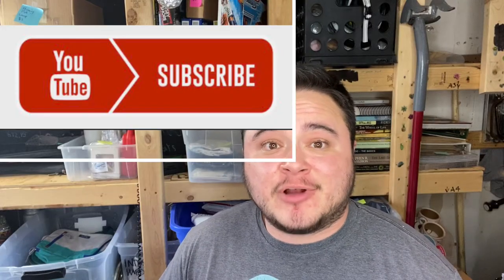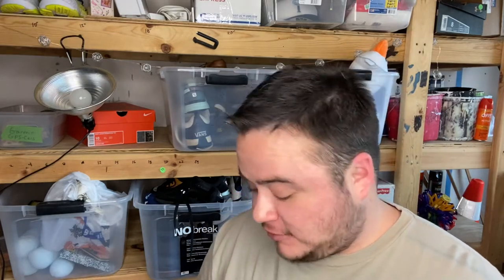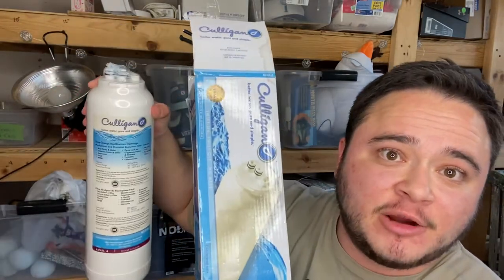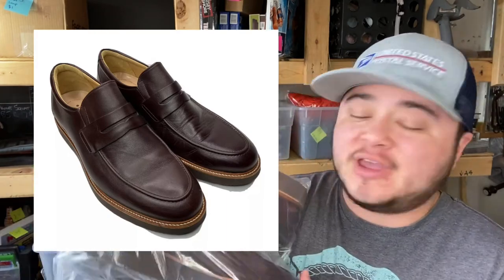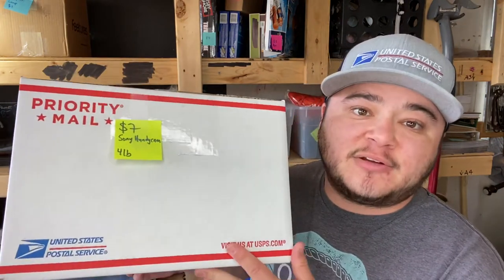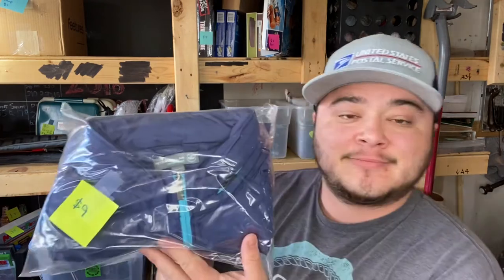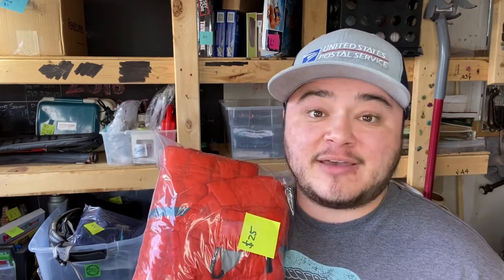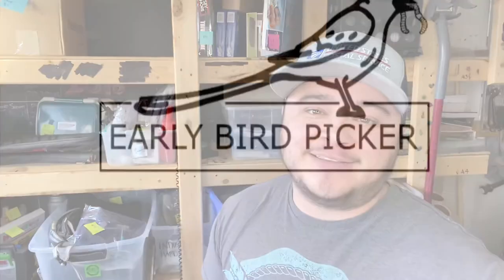Reselling For The First Time On Depop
I am a picker/thrifter/flipper/reseller. I resell just about anything - this is my YouTube channel for any and everything.

I worked in a specialty running shoe store for 9 years. My reselling specialty is flipping running shoes. I have a YouTube channel dedicated to all things related to teaching about reselling running shoes - that channel is:

reRUNshoeFlips - please follow me there for expert running sneaker flipping content.

Instagrams:
Early Bird Picker
reRUN Shoe Flips